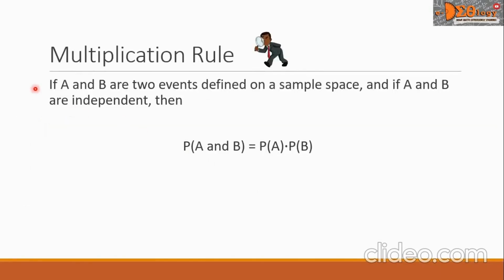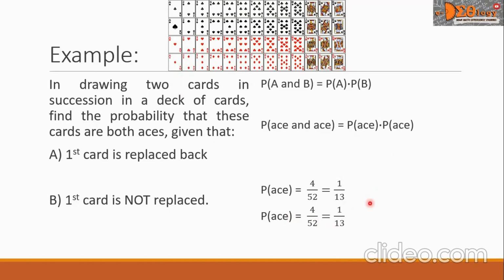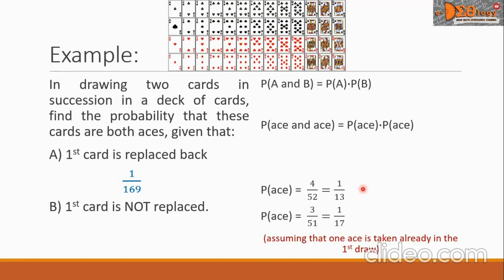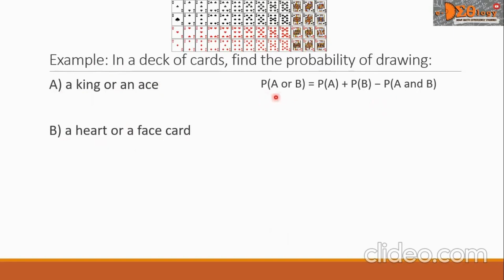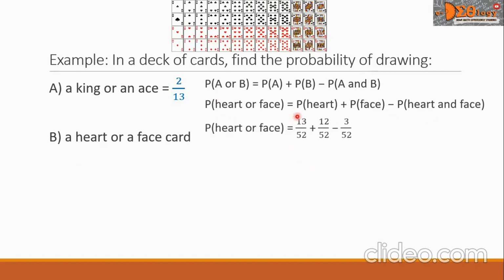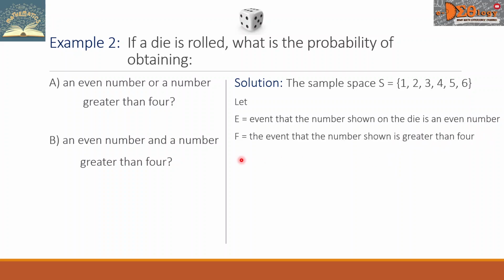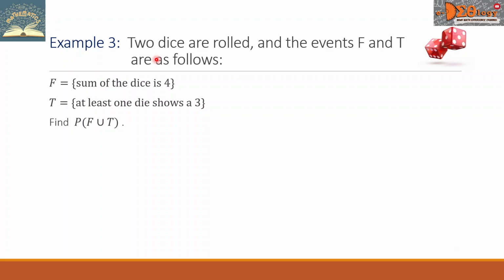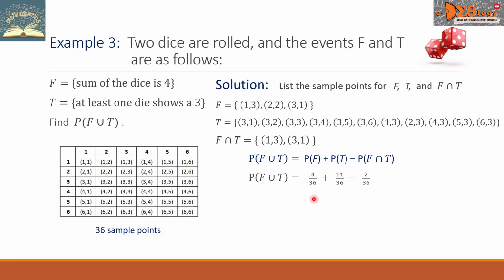Basic Rules of Probability